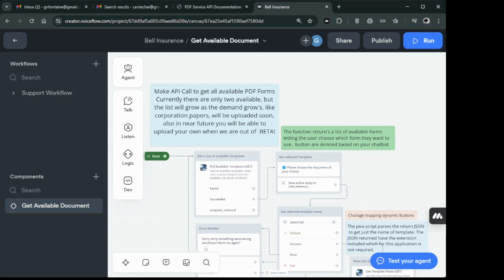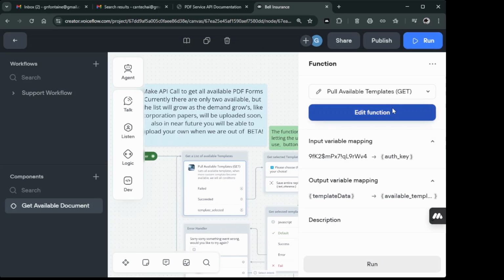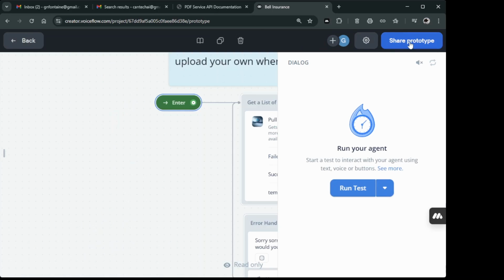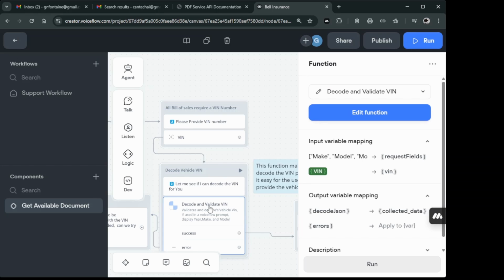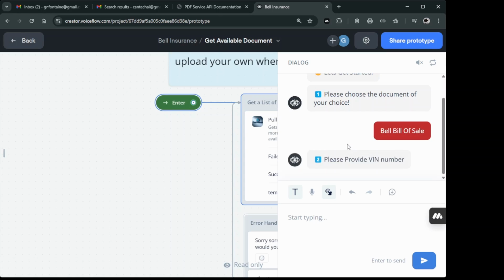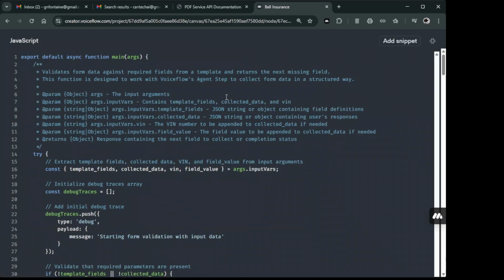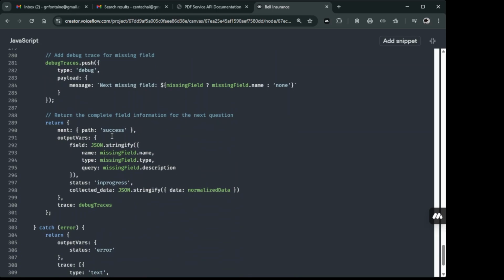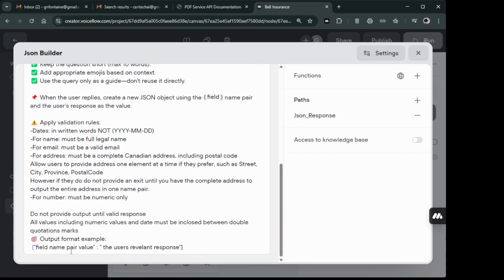This AI Agent Creates PDFs Dynamically! (Voiceflow Demo)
Watch a full demo of how to build a dynamic PDF creation system using Voiceflow AI agents! In this video, Gerry walks through the process step-by-step [00:26], covering:

Using dynamically created JSON for the front end.
Fetching available templates via API calls [04:17].
Capturing user selections and validating data (like VIN numbers) [05:23, 06:06].
Iterating through fields and collecting data using AI [10:34, 13:17].
Generating the final PDF [15:57].
Learn about building a powerful MCP service [16:40] and get the Voiceflow template mentioned in the video [02:09].